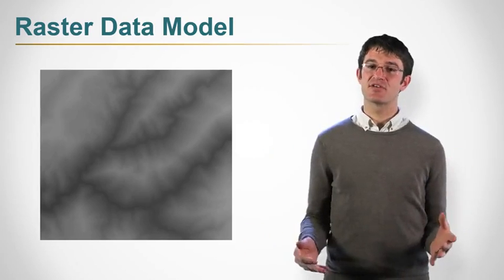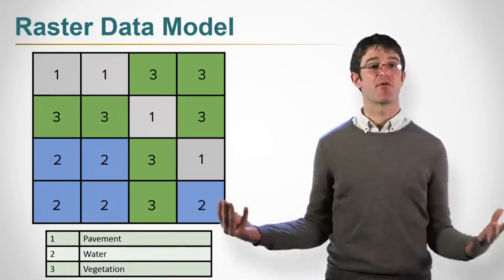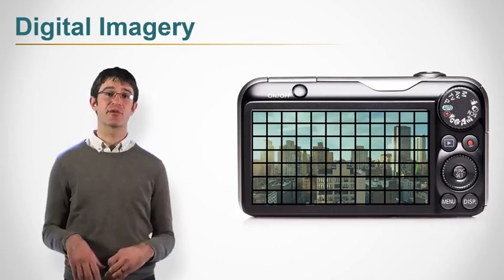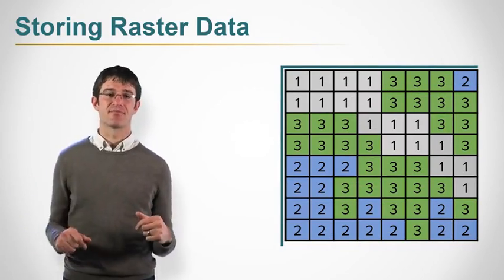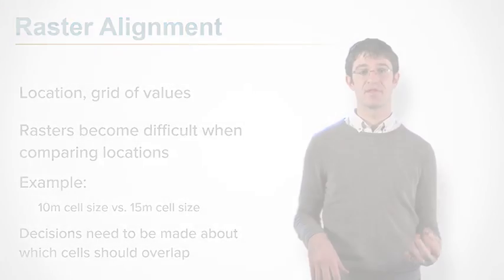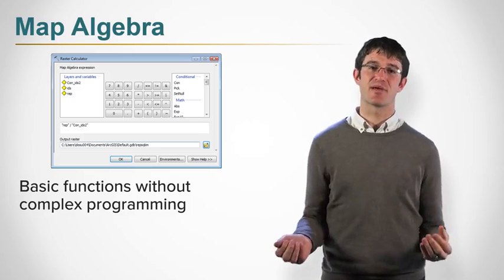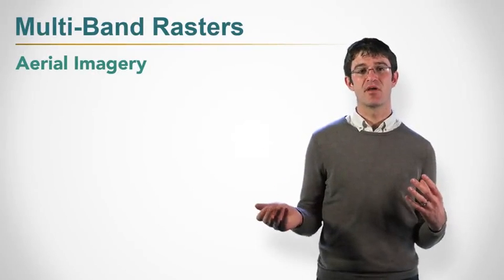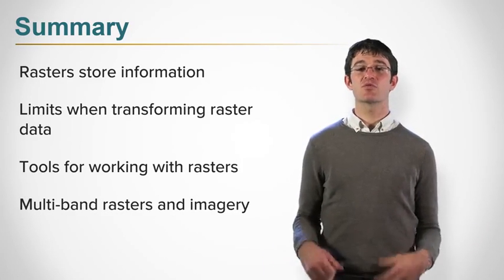5 Raster Data Concepts University of California, Davis Coursera